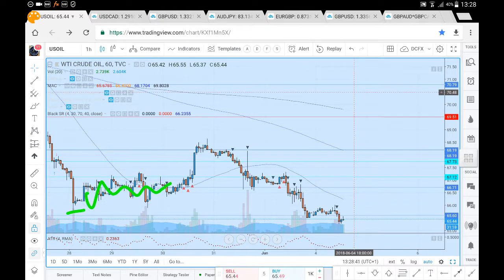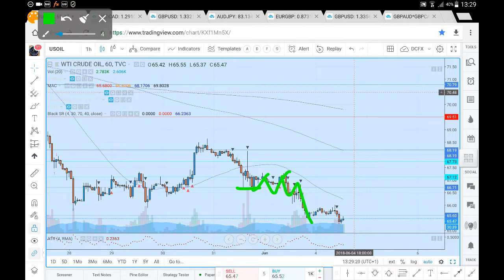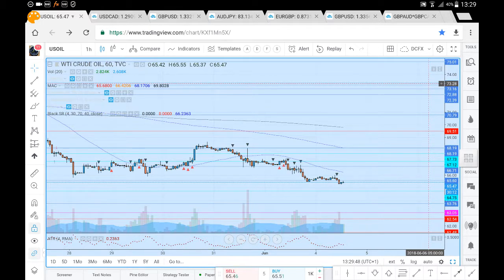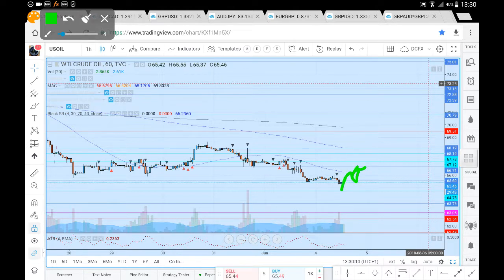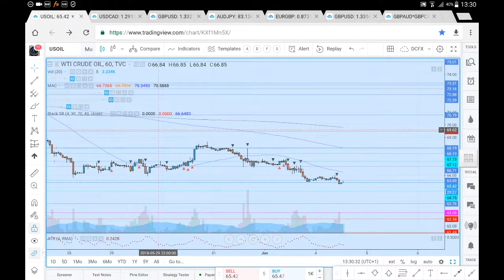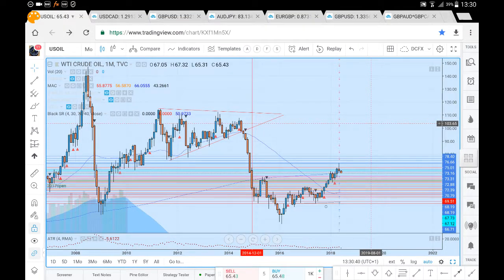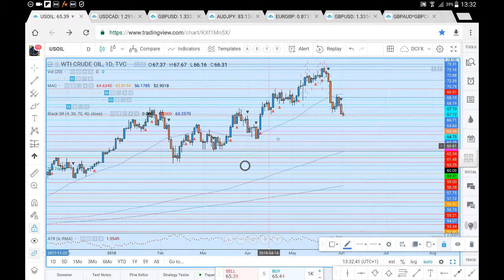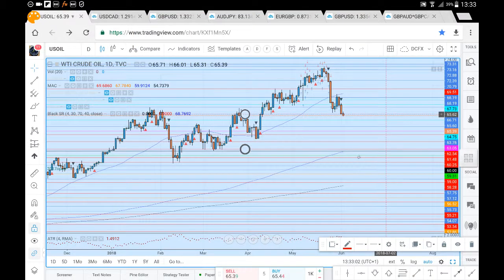US OIL (WTI) 04 06 18 June 4th (commentary, not advice)